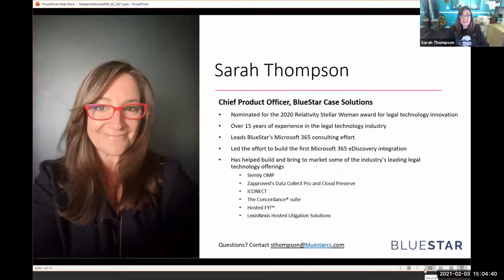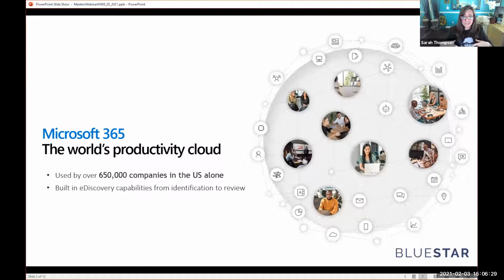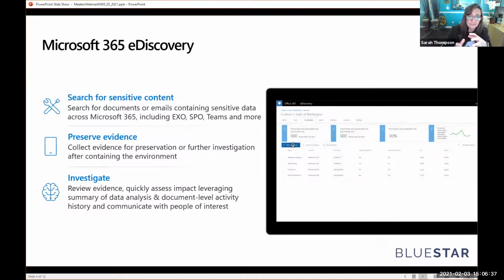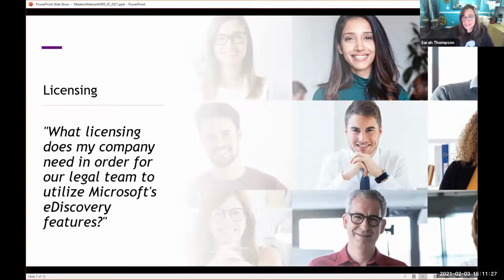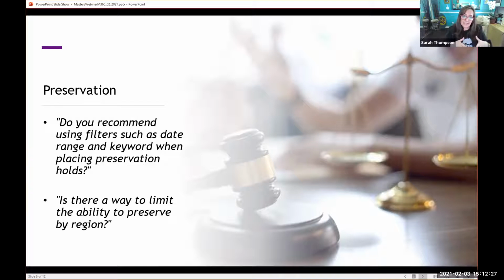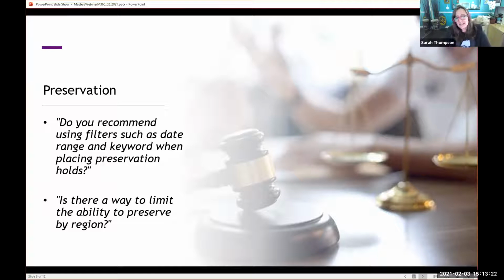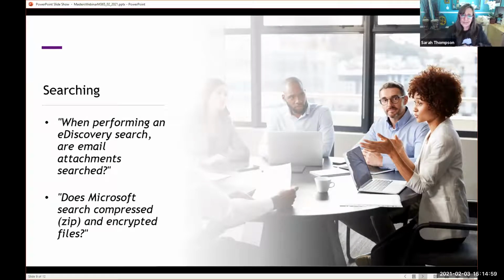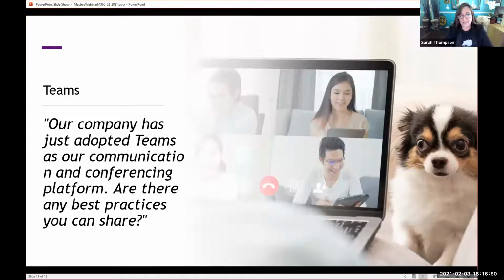All you ever wanted to know about Microsoft 365 but were afraid to ask!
Please join Sarah Thompson, Chief Product Officer at BlueStar, as Sarah talks about everything you ever wanted to know about Microsoft 365 but were afraid to ask. In 2020, most corporations have adopted Microsoft 365 as their productivity platform of choice to take advantage of cost savings, easy collaboration from anywhere, and built-in eDiscovery features. Whether you are at a law firm or corporation, whether you are a Paralegal, Attorney, or part of the IT team, it's important to know what Microsoft's eDiscovery platform can do, and if, when, and how to use it. Sarah Thompson is one of the legal industry's foremost authorities on Microsoft 365's eDiscovery features and functionality having created legal technology integrations into the platform, managed installations, and consulted with corporations on adoption and integration of Microsoft 365 into their litigation readiness strategy. Sarah will be answering audience questions and going over the top questions and concerns she has encountered from the legal industry on the topic. For a Microsoft 365 consultation with Sarah, please

Sarah Thompson (nee Sims), is Chief Product Officer for BlueStar Case Solutions, Inc. Sarah is passionate about legal technology innovation having developed, brought to market, positioned, and managed some of the legal industry’s leading technology offerings for over 15 years. Sarah brings a wealth of legal and cloud technology expertise in the areas of product management, e-discovery, data privacy, and Microsoft 365 Security and Compliance.

Established in 2003 our company has thrived and continues to support our mission  "to deliver consistent, winning results with unmatched personal service for our clients, using the most sophisticated and current technologies."

We are experts in litigation support, complex data solutions, compliance, data privacy  and software platforms.  Let us help you structure and implement a winning solution.